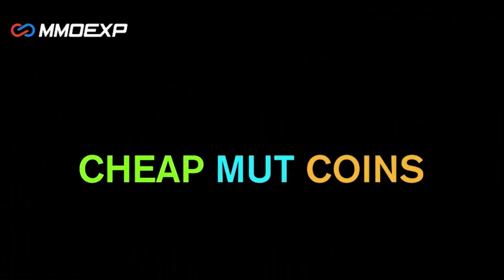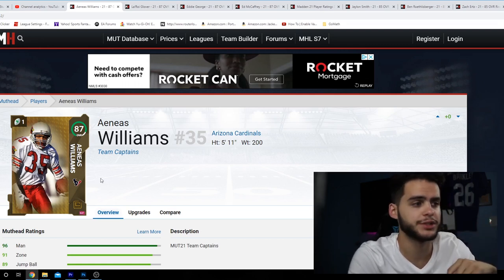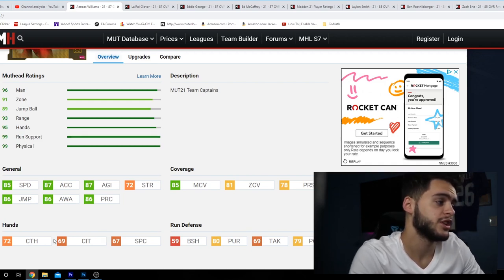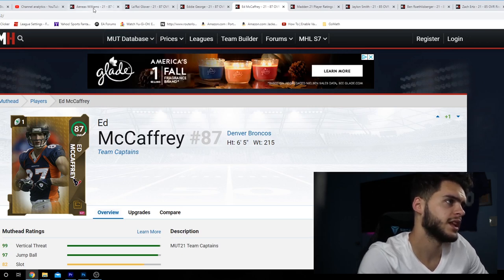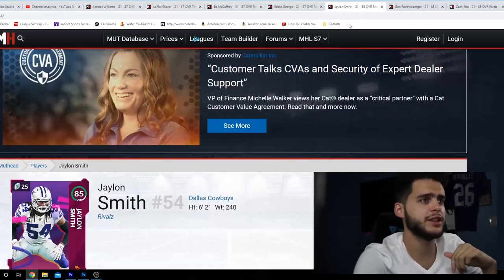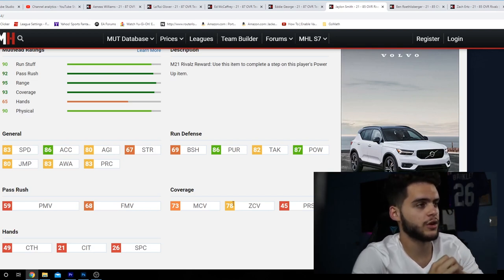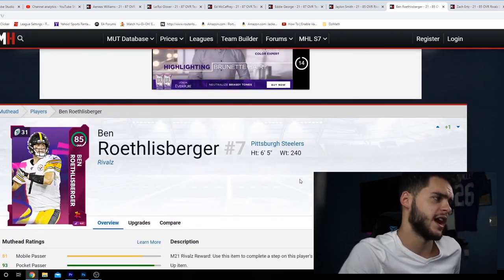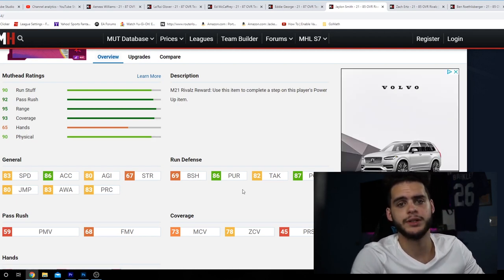THE BEST TEAM CAPTAIN TO CHOOSE IN MADDEN 21! THE BEST RIVAL CARD TO CHOOSE!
mut 20
 ULTIMATE TEAM
poodle

madden 20